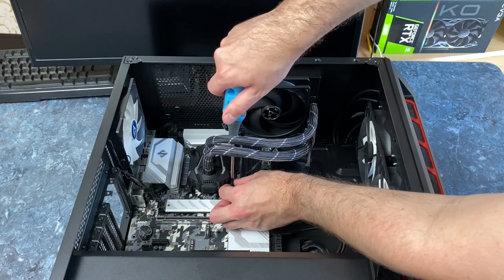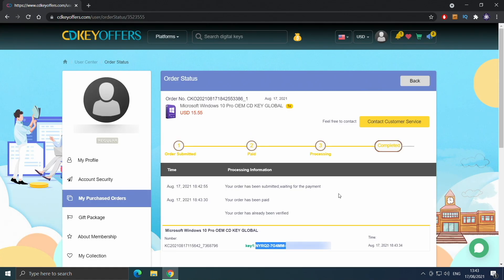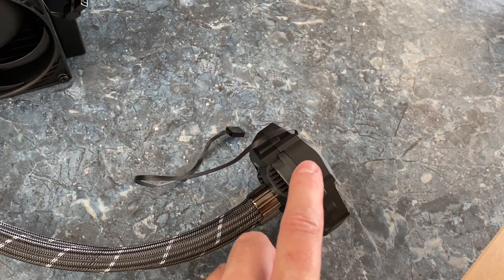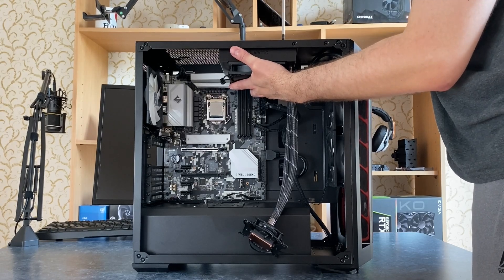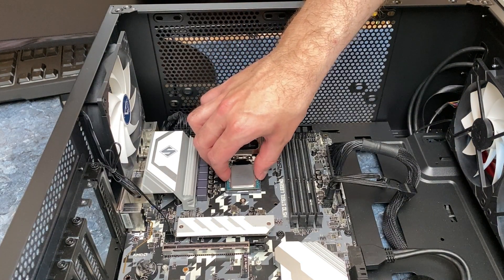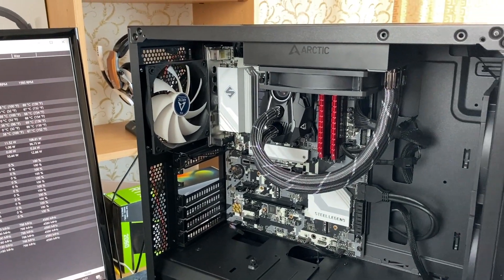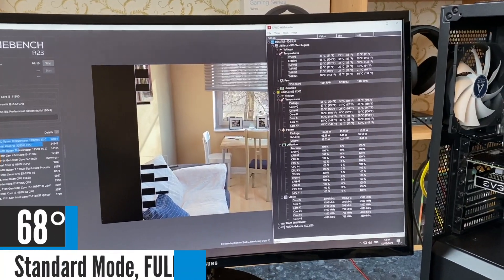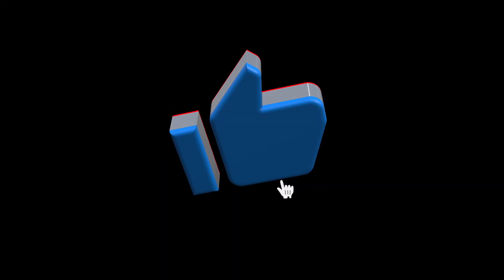Arctic Liquid Freezer II 120mm [4-minute REVIEW]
I used the Arctic Liquid Freezer II 120mm cooler for about a month now and I am ready to share my opinion in this 4-minute review. Of course, I will demonstrate how it sounds, and its thermal performance. Also, I compared Arctic Liquid Freezer II 120 vs Freezer 34 eSports DUO.

Arctic Liquid Freezer II 120mm

Timestamps:
0:00 - Intro
0:34 - What's in the box
0:50 - Design
1:22 - Installation
1:46 - RAM clearance
1:56 - Prices
2:08 - Noise & Temperature Tests
3:37 - Final Thoughts

Song name: The BREED - Flip Flop Vibe